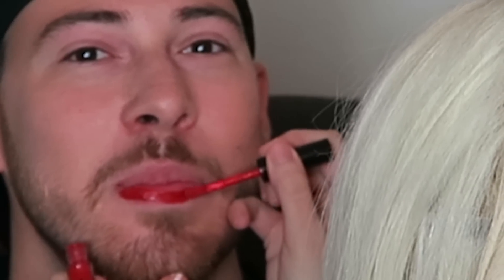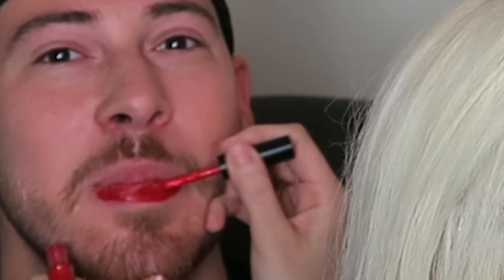MAKEUP CHALLENGE! (BF vs GF Challenge)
Buy New Games CHEAP! Use Code JLG